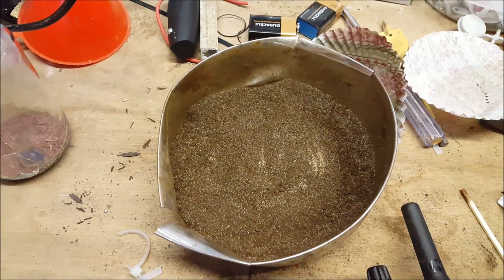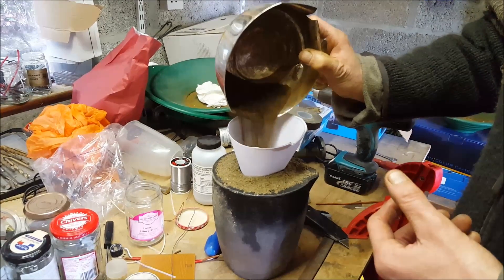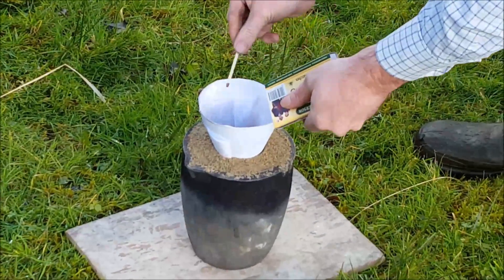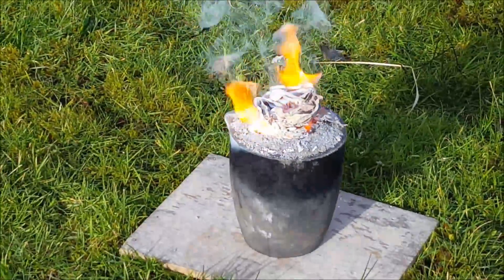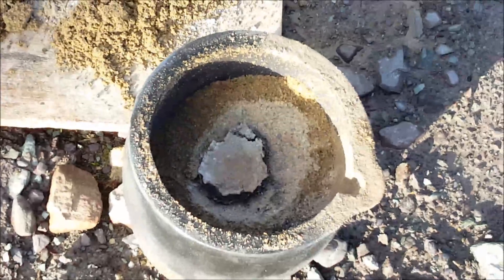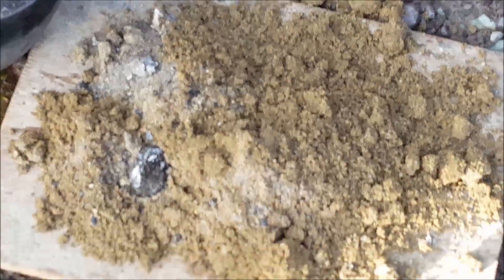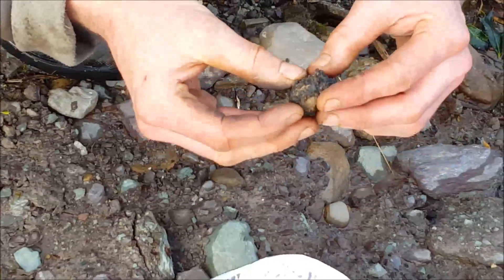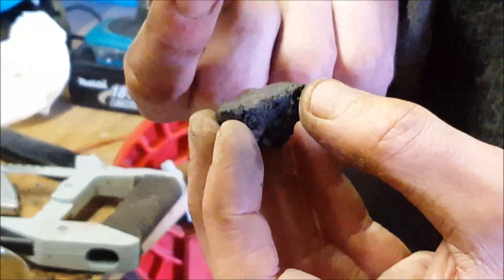Smelting Irish Bog Iron Ore using a thermite process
Tom (the blacksmith) and I were having a beer when the idea of smelting bog ore came up. Within 30 minutes we were making flames. We think it would be cool to have iron made from ore found on our (Tom's) land. There will be a part 2 filmed at the forge.